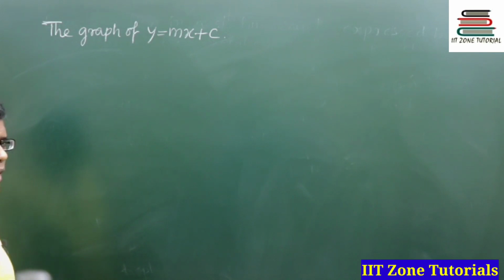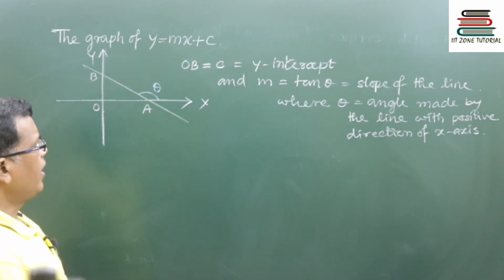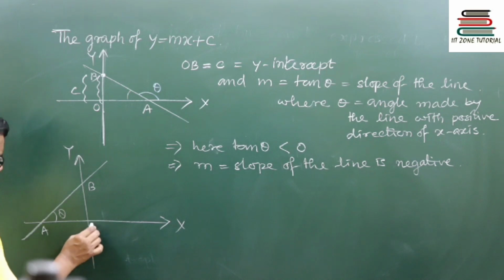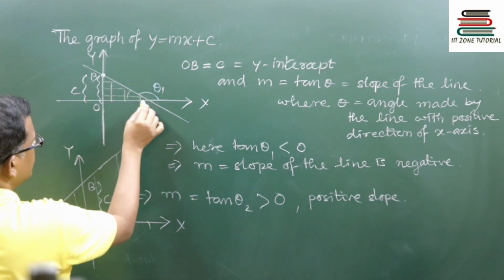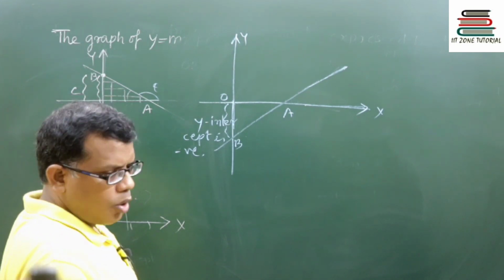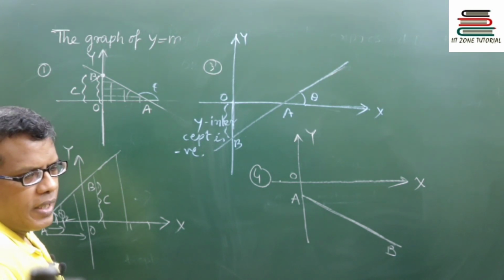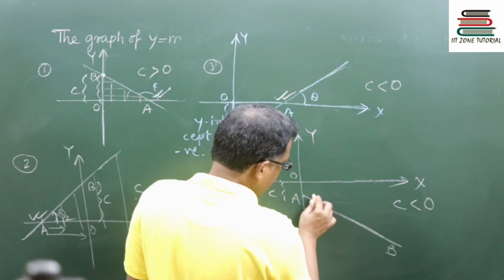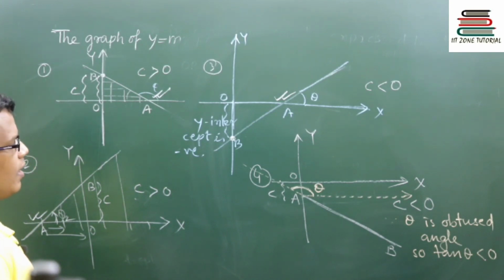y = mx + c well explained | Kinematics graphs jee mains | Slope intercept form of straight line.